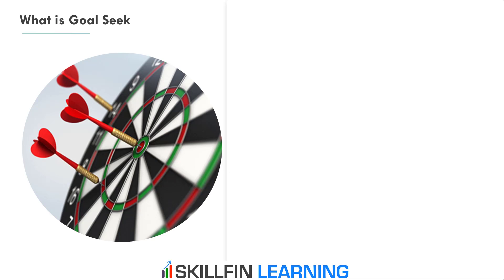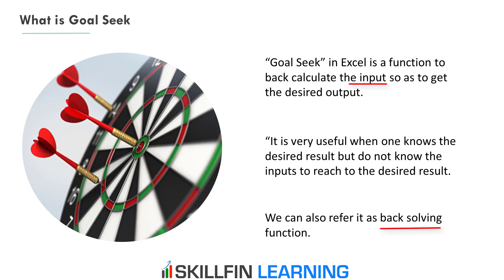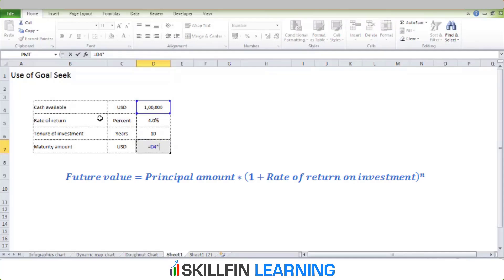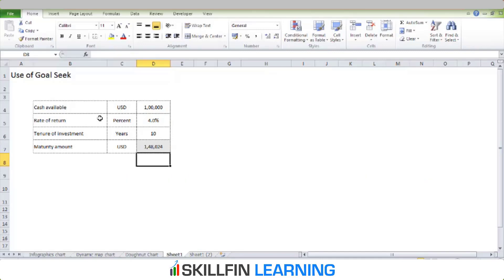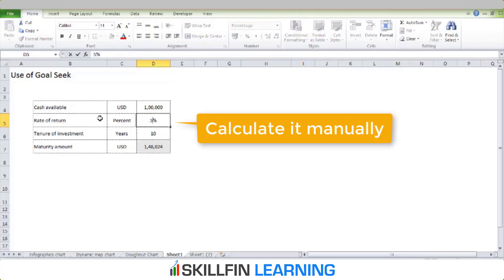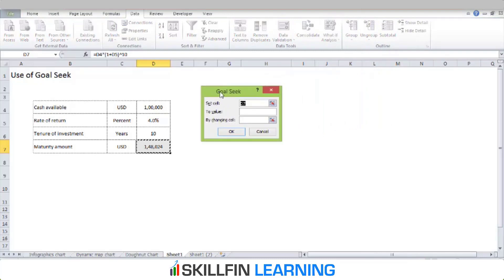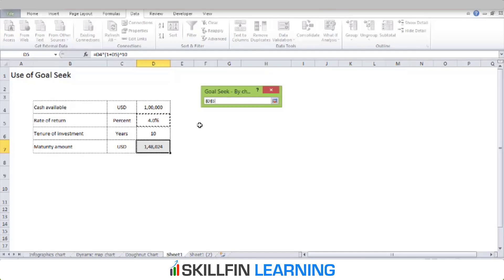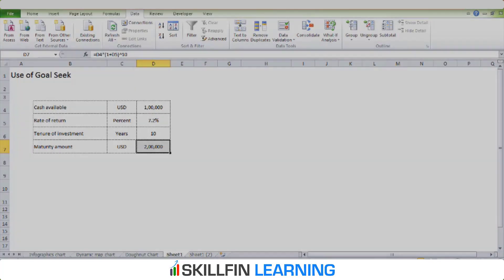How to calculate the Internal Rate of Return (IRR) in Excel using GOAL SEEK function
If you are an investor, often times you are required to calculate the internal rate of return from an investment. Calculating IRR manually can be very time consuming and mathematically tedious exercise. The question is can it be done quickly?

Well, yes you can do it in a jiffy in Excel using the Goal Seek functionality in built in all versions of Excel.